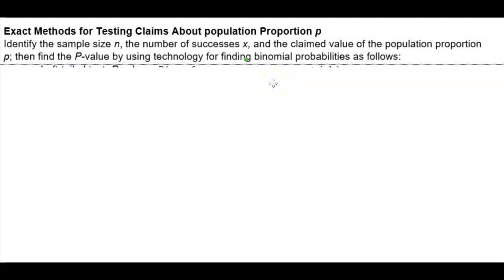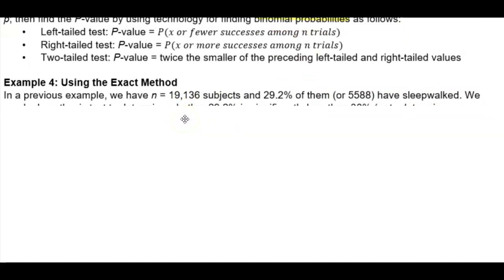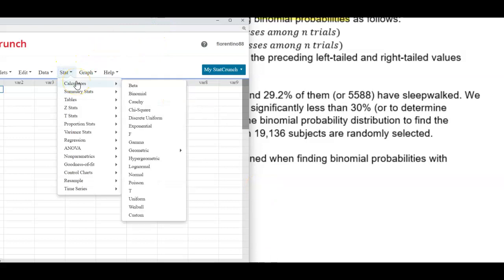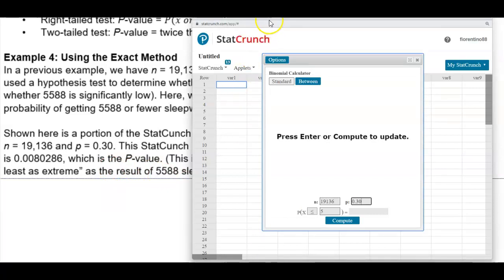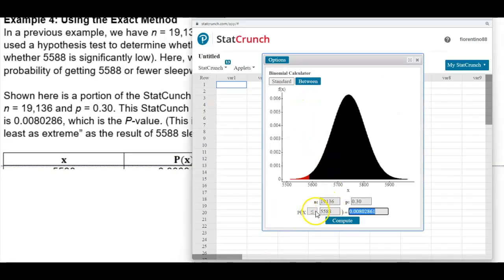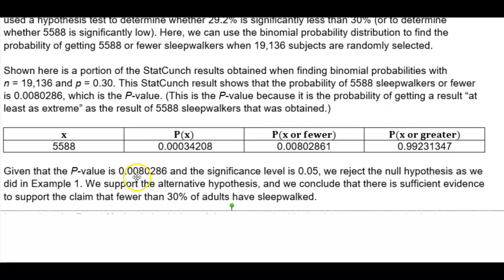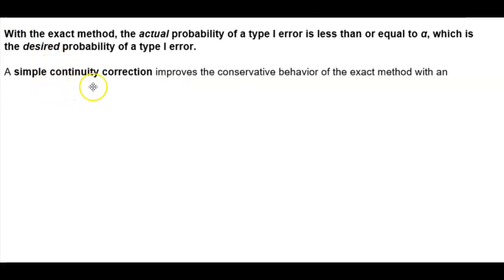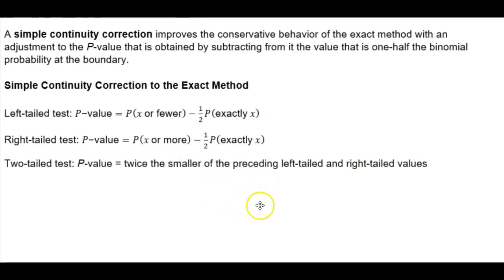Math 14 8.2 Example 4: Exact Methods for Testing Claims About population Proportion p